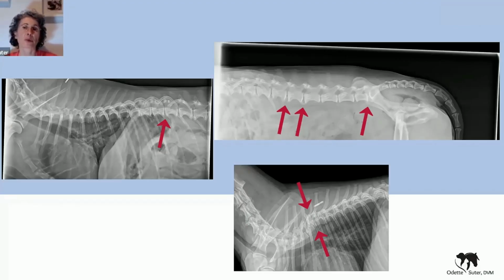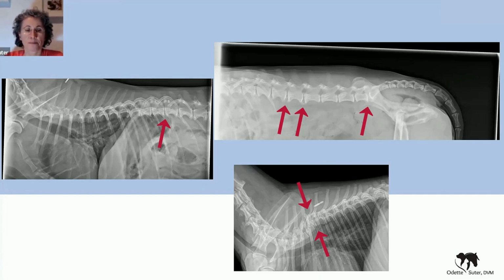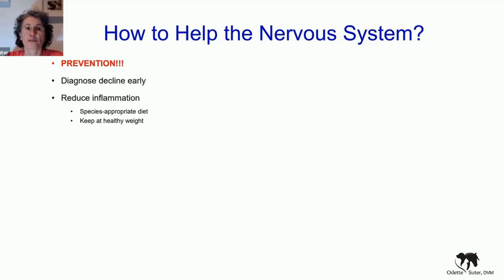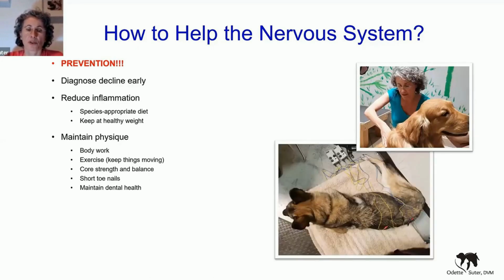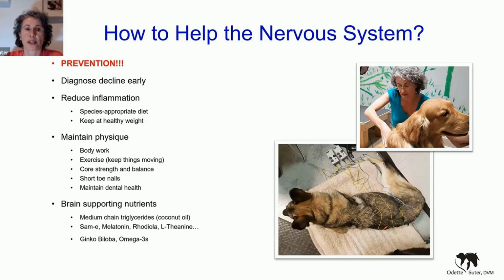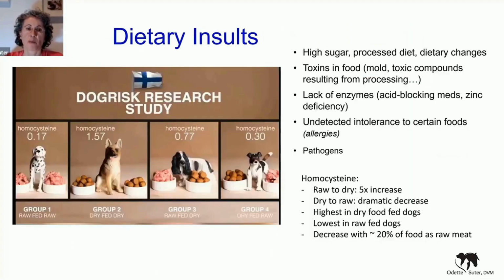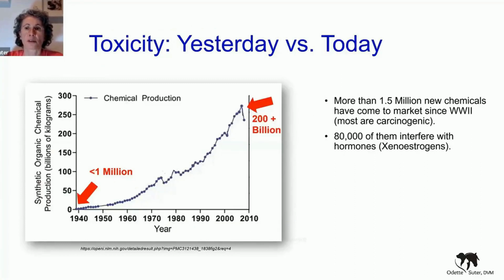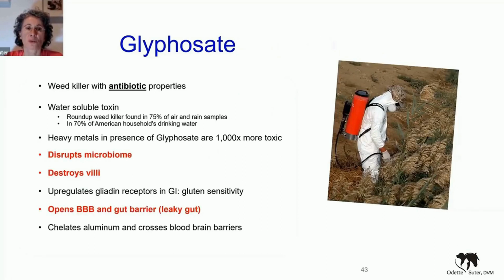How to Optimize your Senior Dog's Nervous System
As dogs age, they face many of the same challenges that we do, such as cognitive decline and the risk of developing neurological disorders such as strokes, which can impair their quality of life. Learn how to optimize your senior dog's nervous system in this next video

We bring together the world's leading pet experts to share practical, actionable tips and strategies to give your pets a better quality of life! Receive practical, proven health tips and strategies for helping your pets live healthy, happy, and high-quality lives. We’ve helped thousands of pets and their owners just like you since we launched, and we’d love to welcome you to the family!